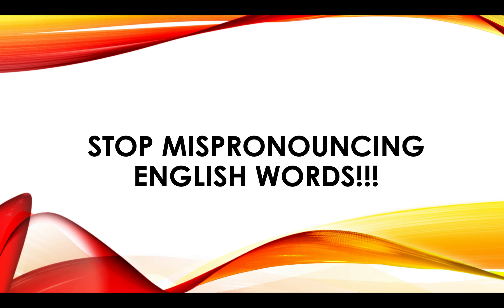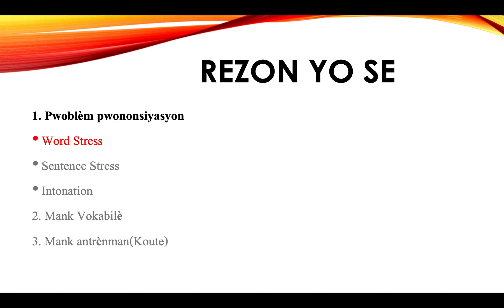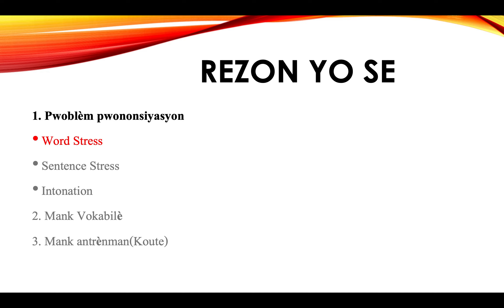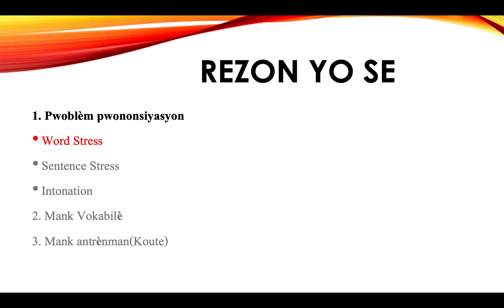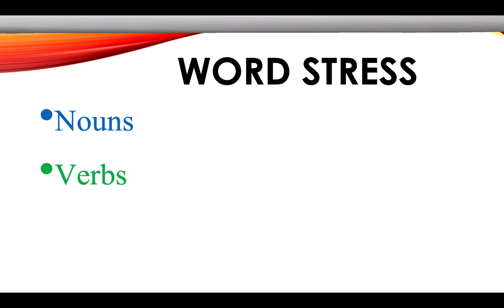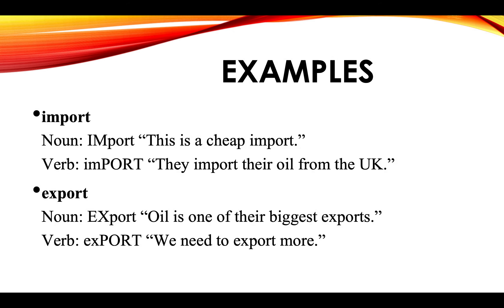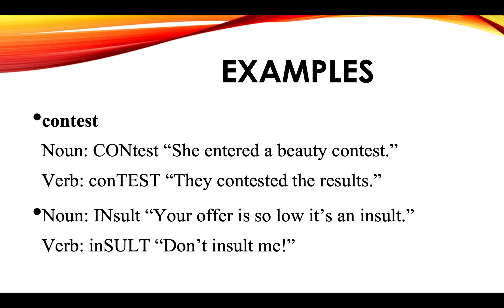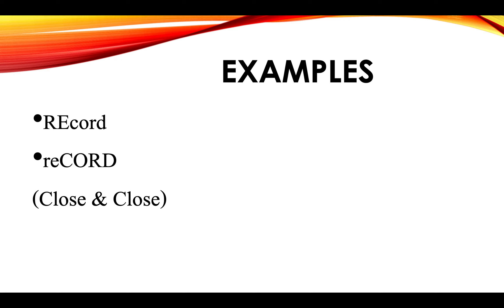Leçon sur la prononciation des mots anglais: Comment bien prononcer en anglais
Lesson on pronunciation for English Learners whose native language is Creole or who understand Haitian Creole. Stop mispronouncing English words by watching this video and the subsequent ones. Cette leçon sur la prononciation des mots anglais vous enseignera comment bien prononcer en anglais.